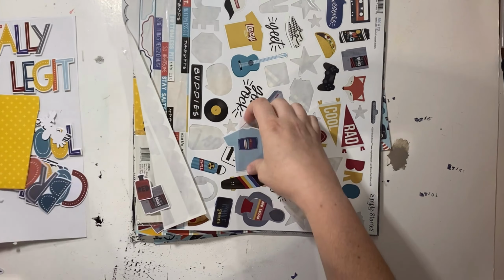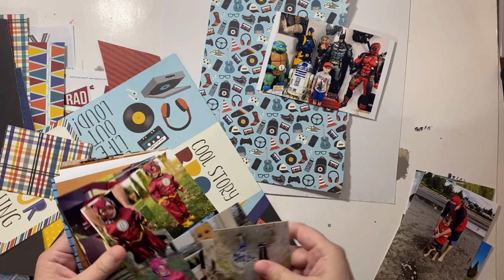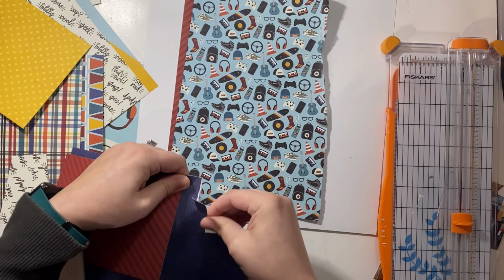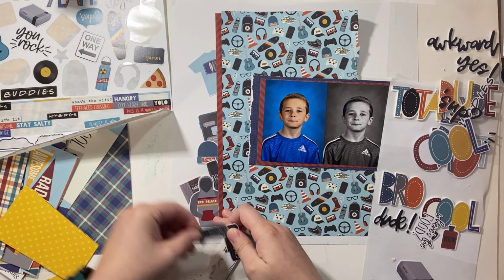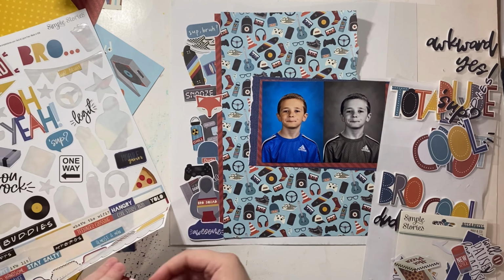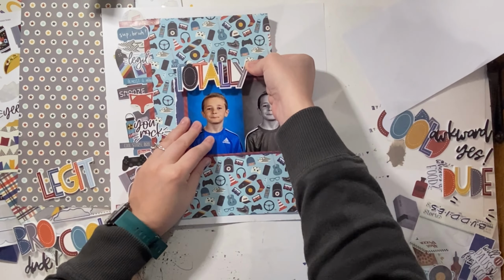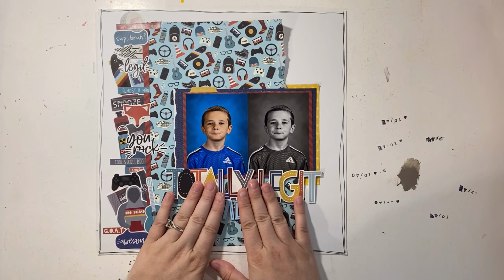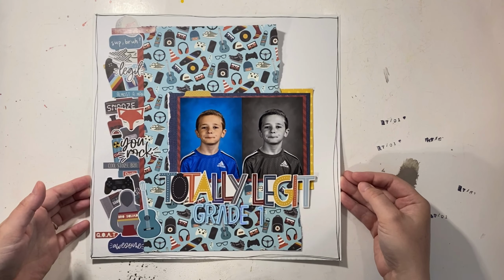Totally Legit (486)//Day Nineteen-Scraps